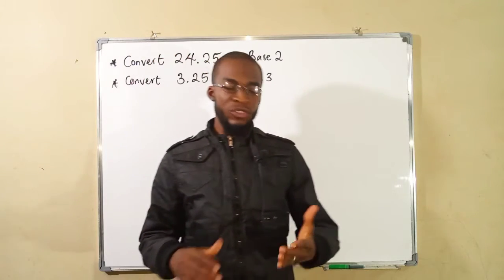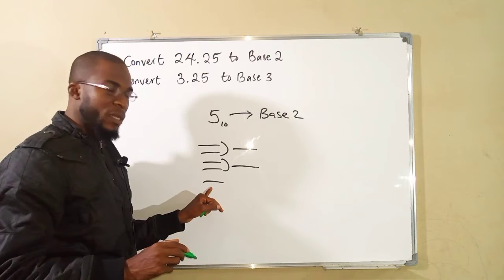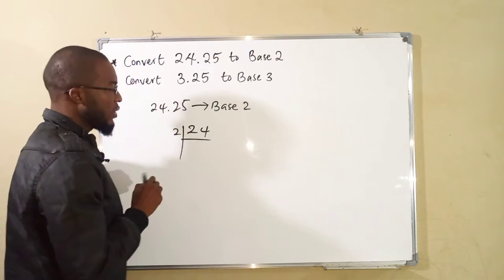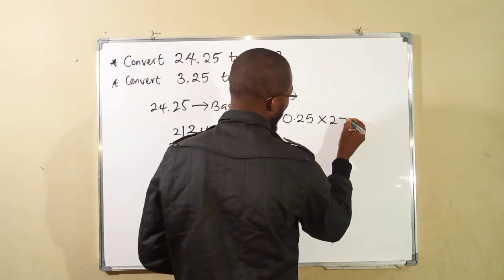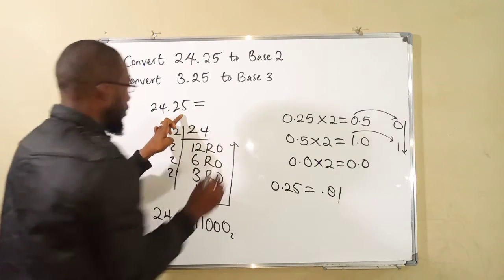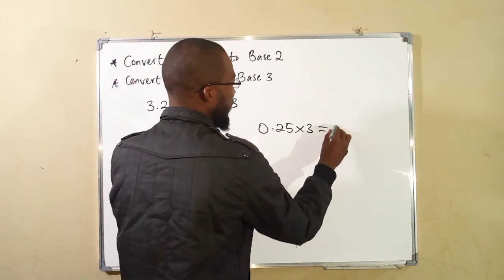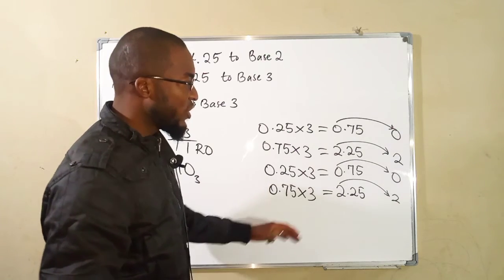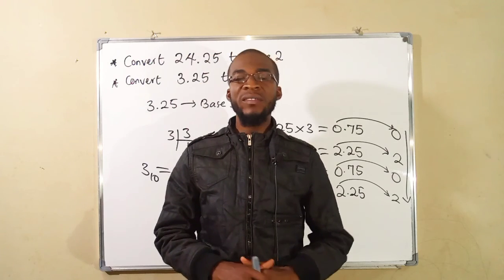Conversion Of Decimal Numbers To Others Bases.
To convert numbers in base10 that has decimal parts, you need to group the number in to two parts, the whole number part and the decimal number part.
Then you can convert them separately.

For the whole number part, convert it to the assigned base using the normal procedure.
But for the decimal number part, you have to perform a successive Multiplication of the number by the assigned base, then you remove the whole number before carrying out the next Multiplication, then the set of whole number you have collected from the first to the last is your new base.

And collectively join the two conversations starting with the whole number part and separate them with point.